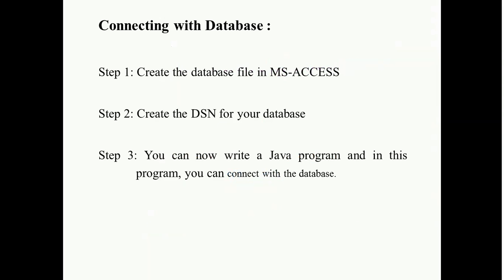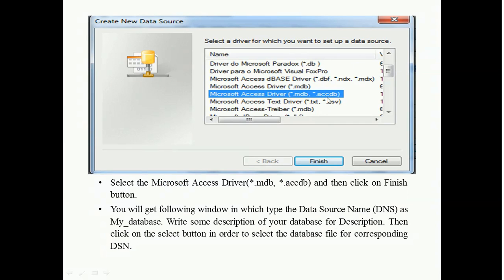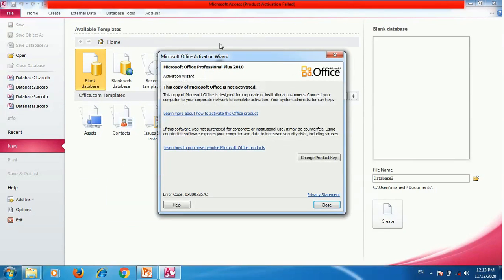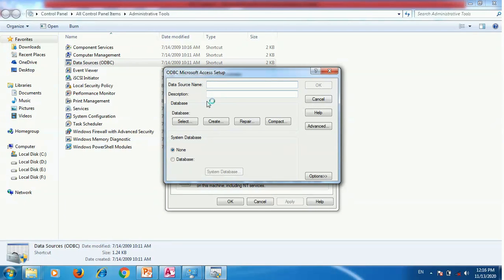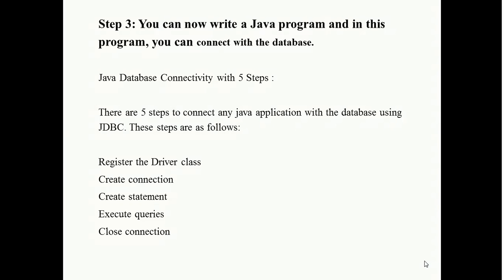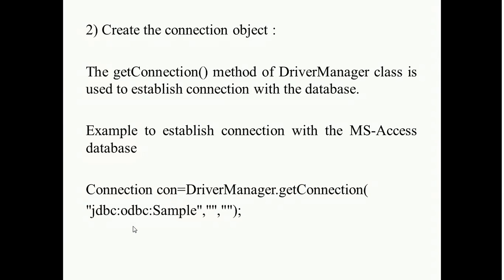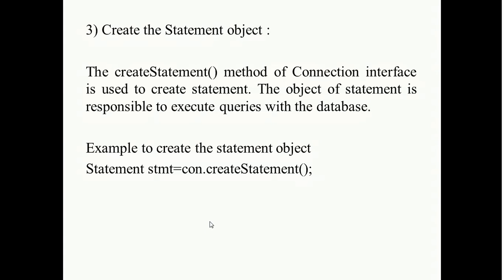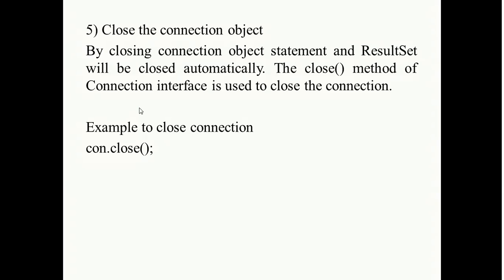AJP Unit 5-3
Connecting with Database